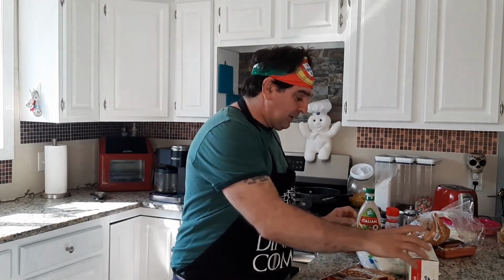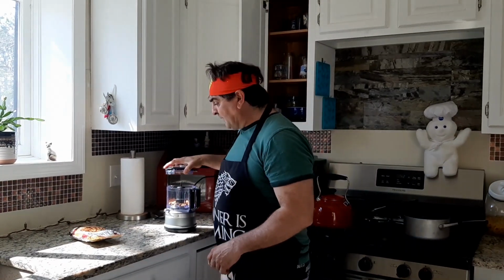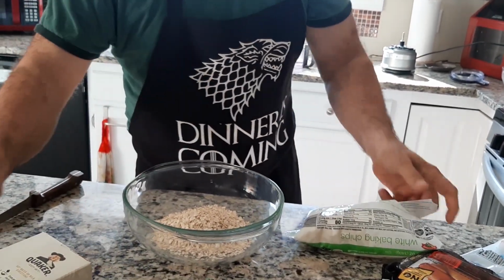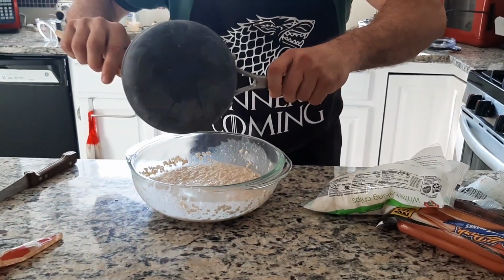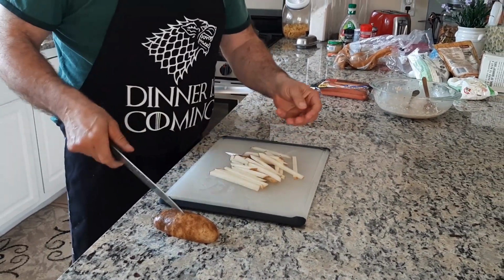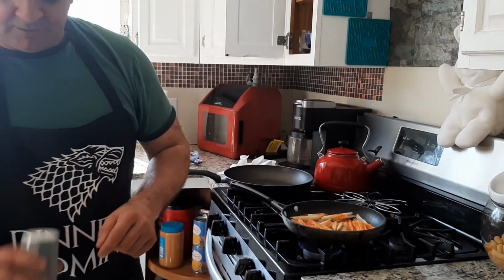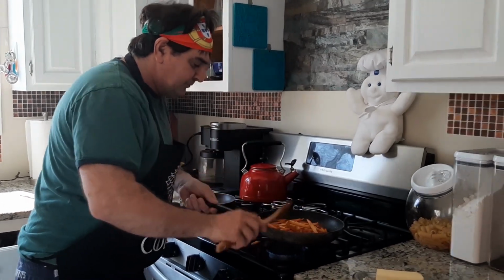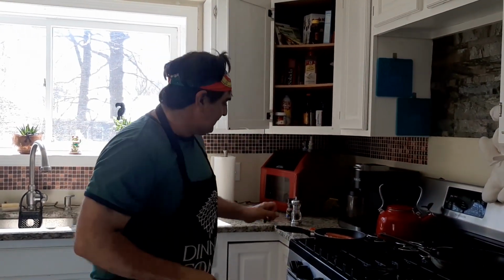Breakfast & Lunch- Who Knew What You Could Do #7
Who Knew What You Could Do #7

Happy Memorial Day Weekend! Enjoy a two for one video where I teach you how to make easy snacks the whole family will love! My Snow White's, a white chocolate coconut and almond oatmeal dish that got into the top 10 for Instant Quaker Oatmeal Contest. And for a more traditional snack anyone can make at home, hot dogs and french fries that's better than pre-made restaurant food! And healthier too. Hope you all enjoy these and I also hope it gives you all something do to during the quarantine!